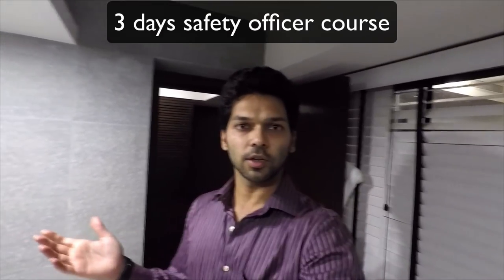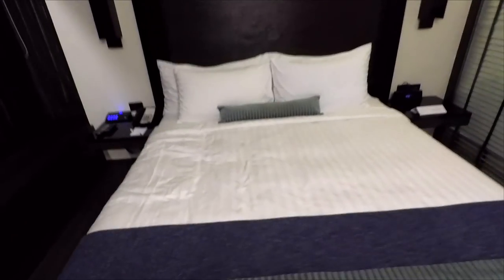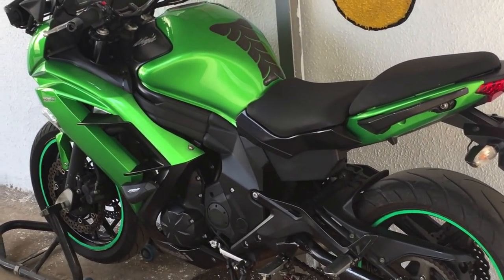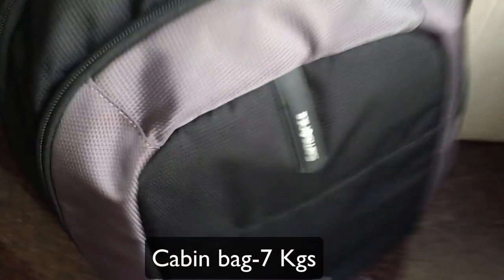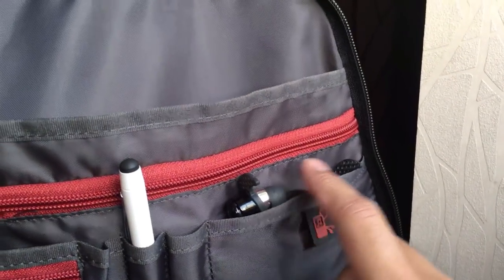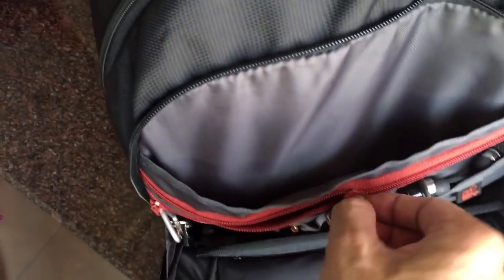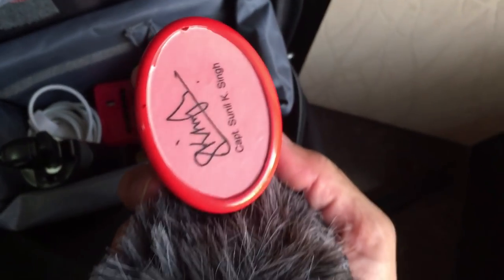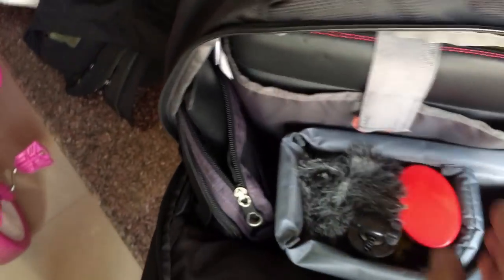Joining ship March 18-part 1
I am a sailing Master ( Captain) , making videos to spread my experience and knowledge
Camera - Goprohero5
Mic -Rode Video mic compact
Background-Virtual Studio